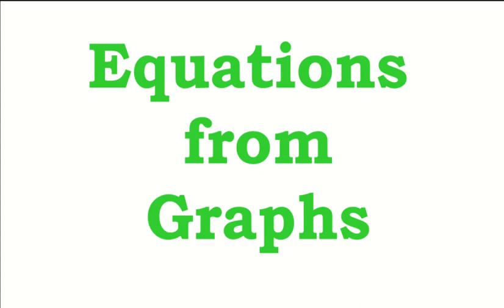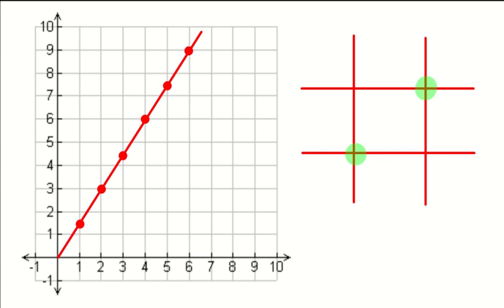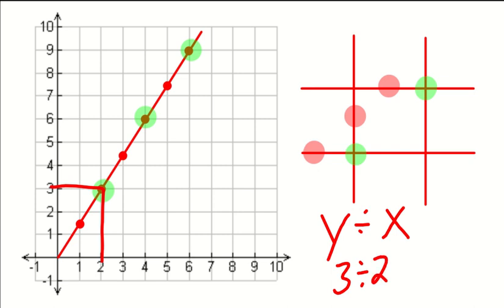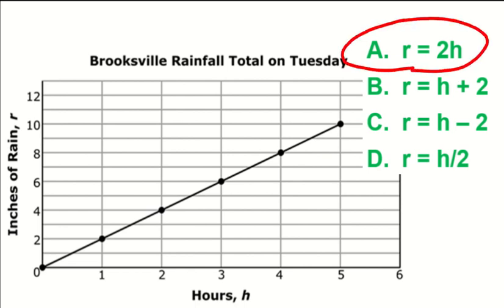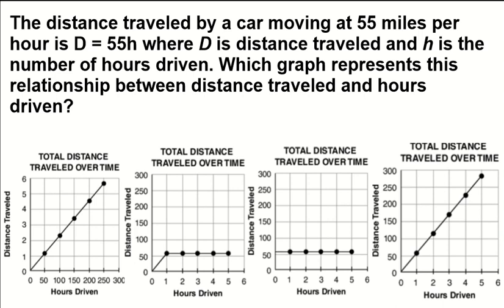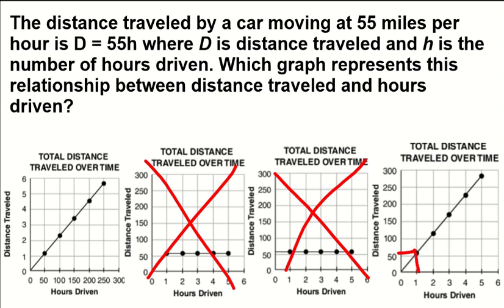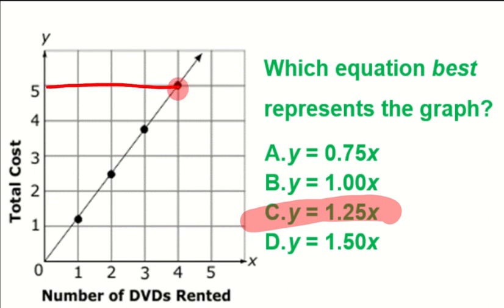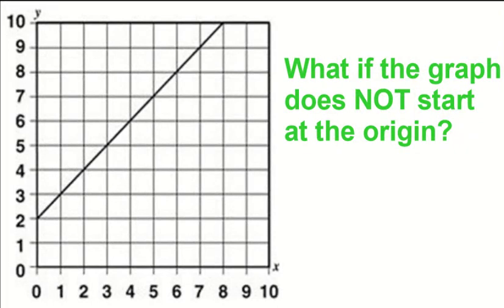Expressions and Equations Day 6: Equations from Graphs (2023)